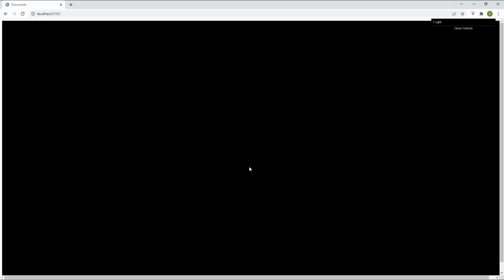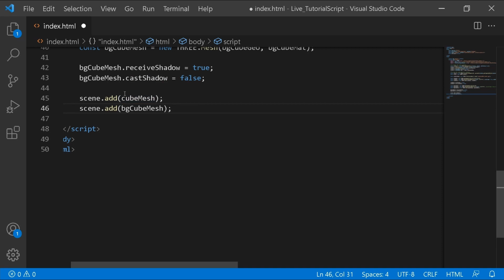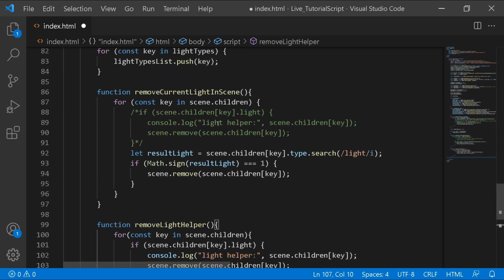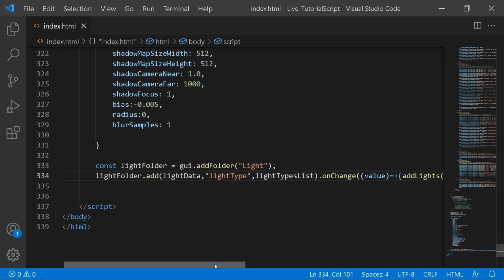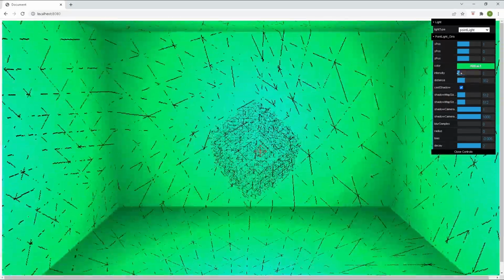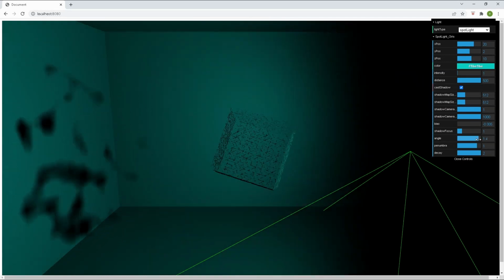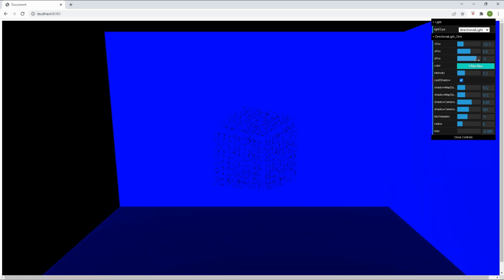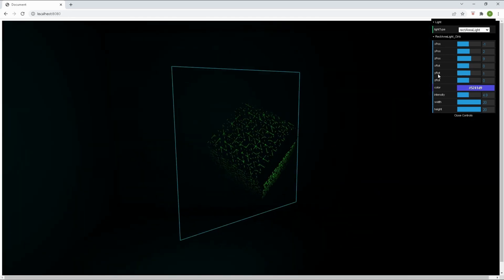Three.js tutorial for absolute beginners: Lesson 4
Learn about lights in threejs and how to use them in a scene.